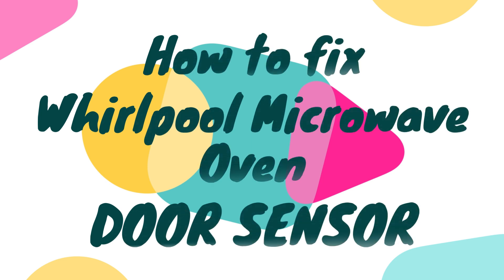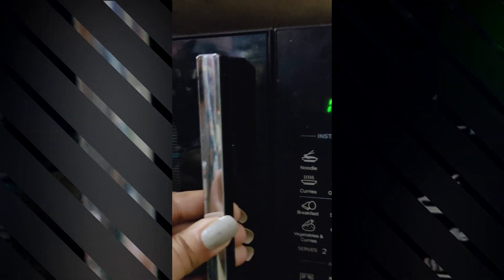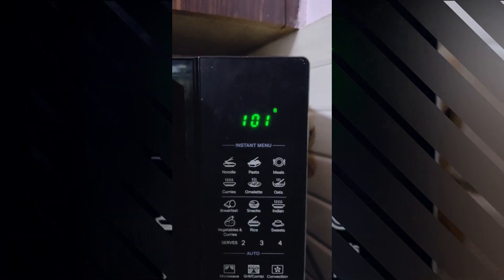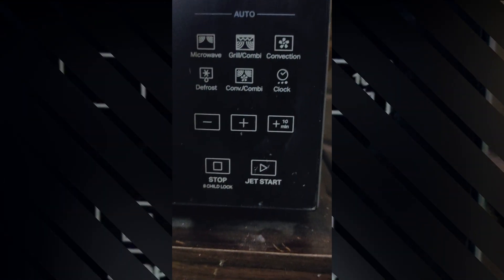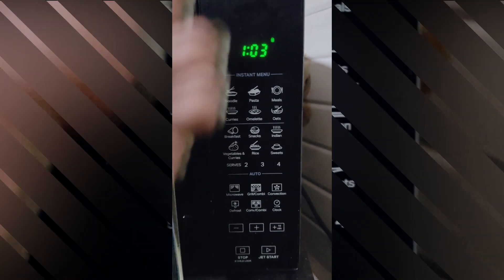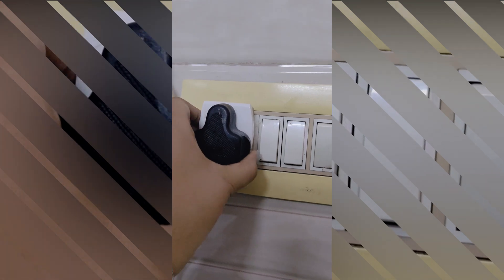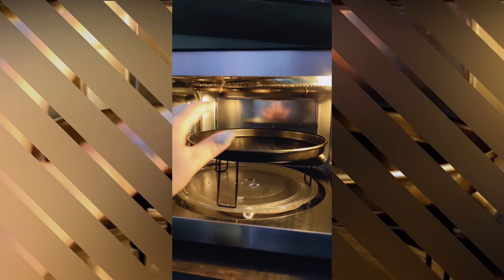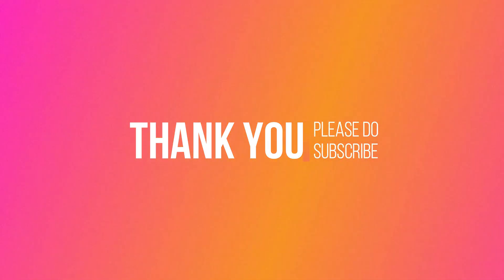How To Fix Whirlpool Microwave Door Sensor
Hi Everyone!!
This Video Is Basically About “How To Fix Whirlpool Microwave Door Sensor”. This Is A Full Detailed Video About This Topic. If You Are Facing Any Problem Related To This Then This Video Is Very Informative For You.

00:01 - Introduction
00:14 - Demonstration Video